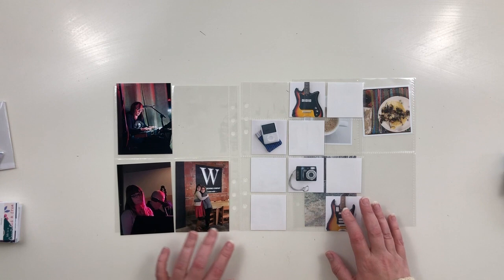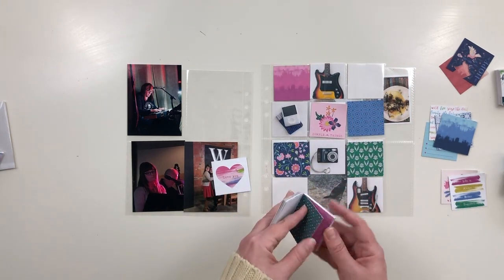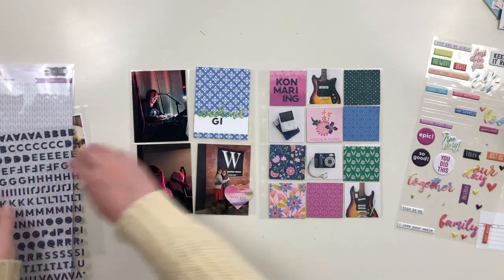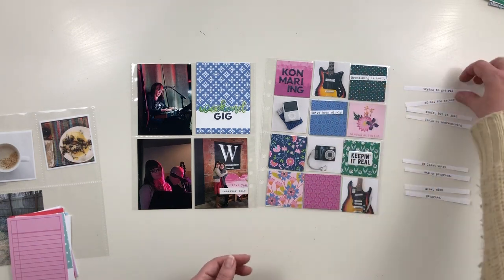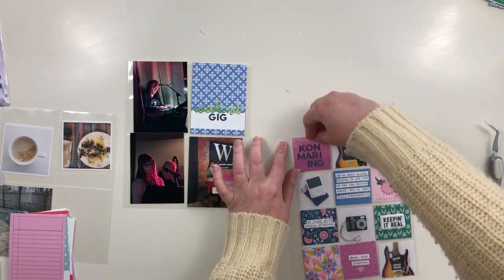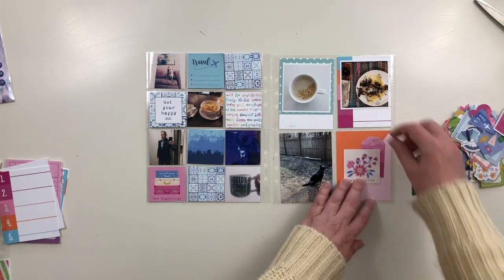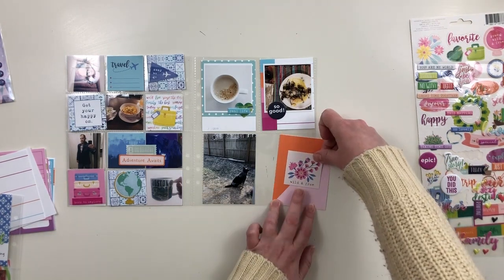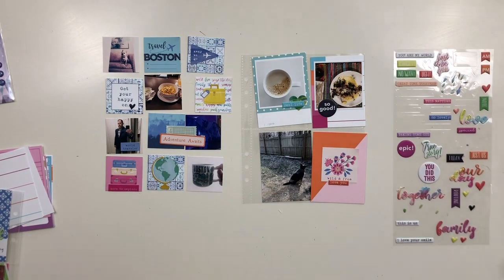2019 Project Life: January, Part 5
Finally, the last spread of January! :) I used the April kits from Hip Kit Club for this spread.